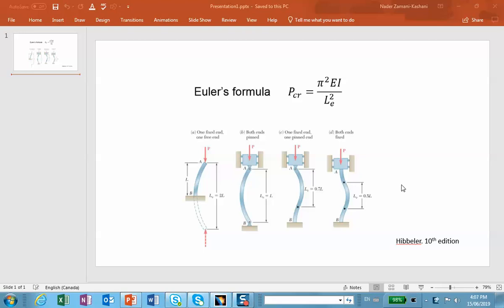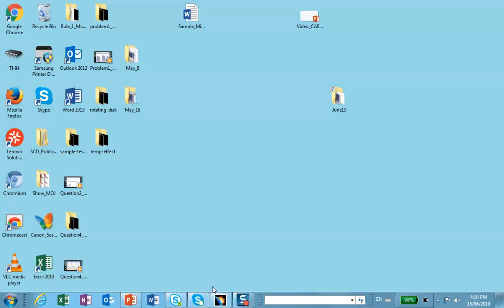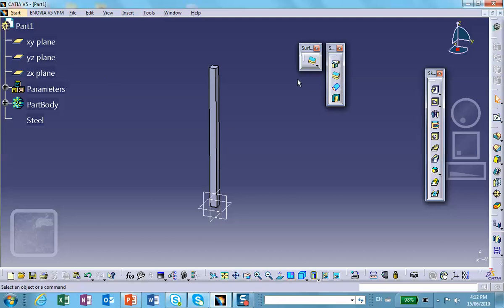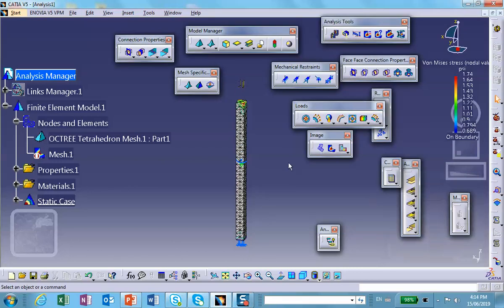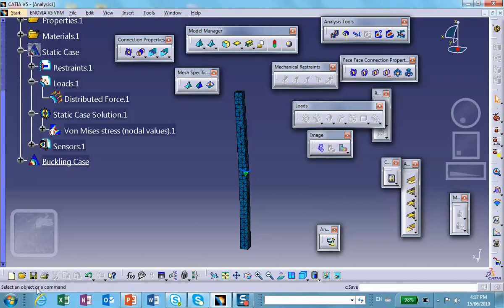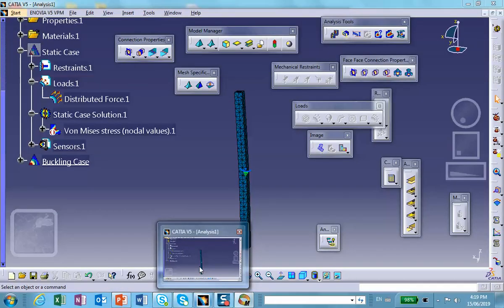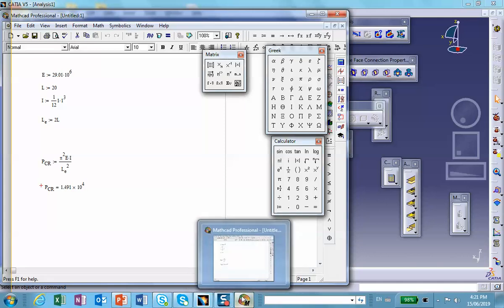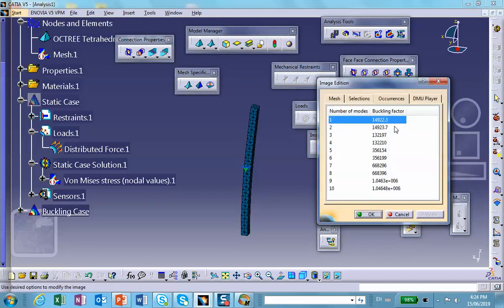FEA, Buckling Fixed Free Bar, Catia v5, Nader G Zamani